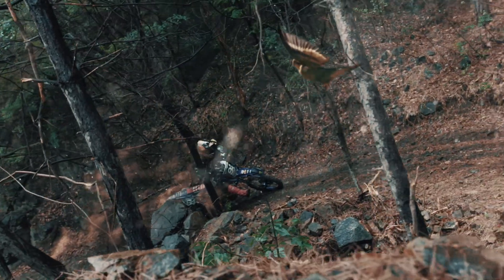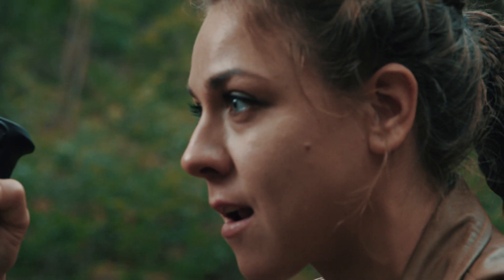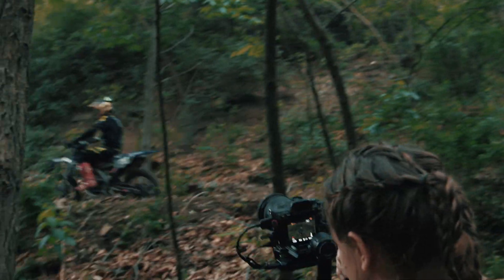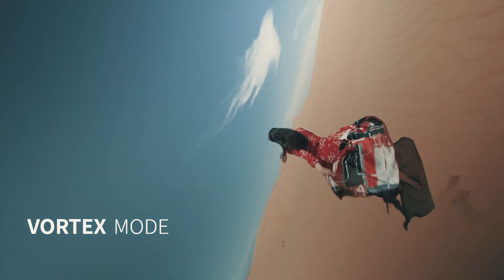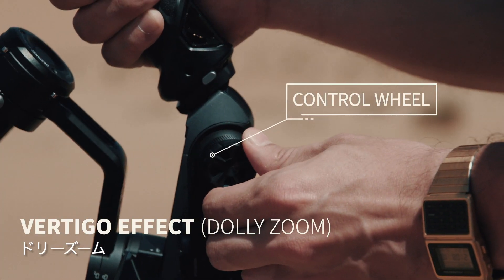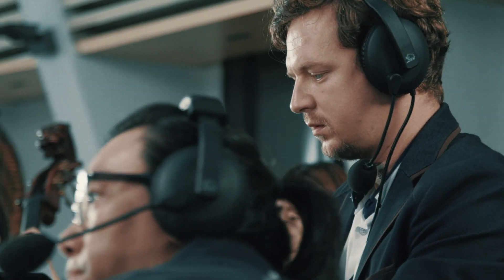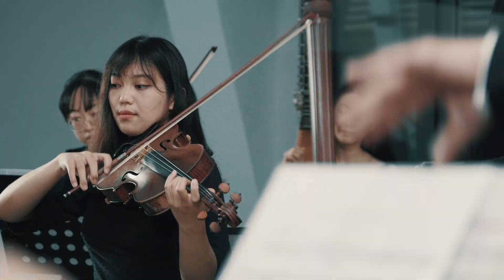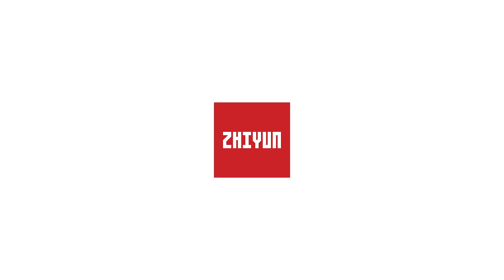ZHIYUN WEEBILL 2 [公式プロモーション動画]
ZHIYUN WEEBILL ファミリーに新しいメンバーが登場！

[ZHIYUN TECH JAPAN 公式SNS]